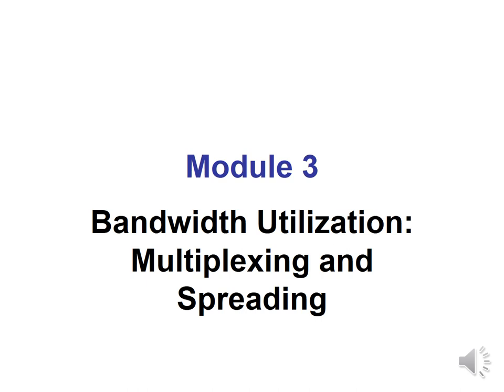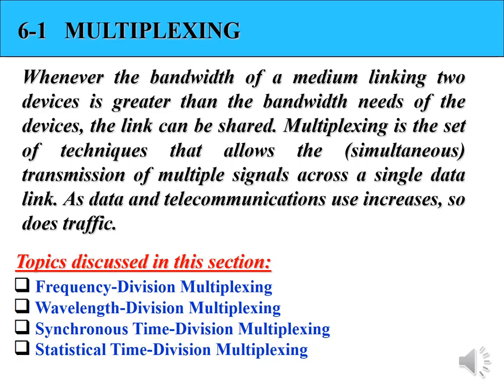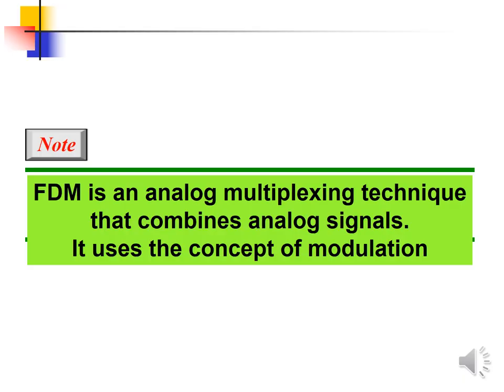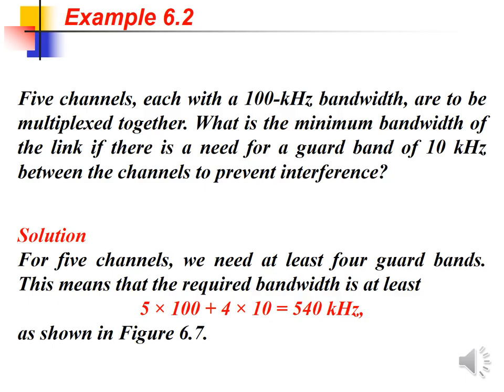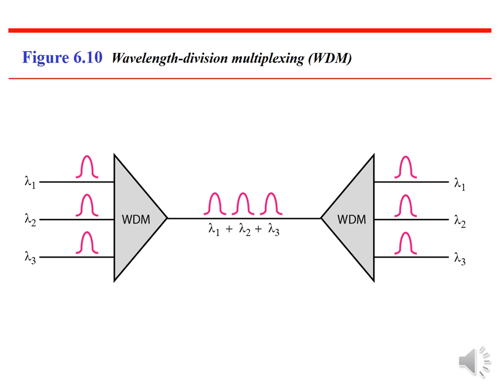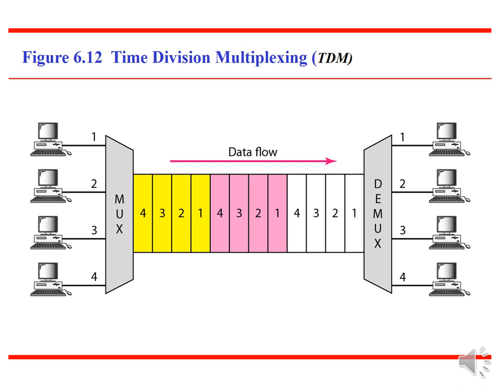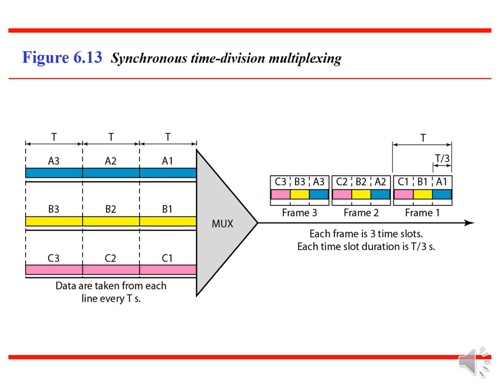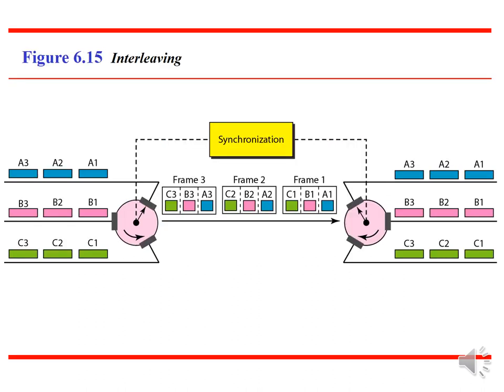MULTIPLEXING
BANDWIDTH UTILIZATION ,MULTIPLEXING AND SPREAD SPECTRUM